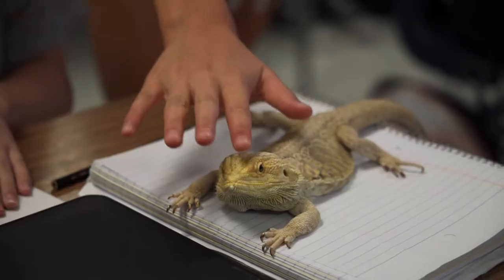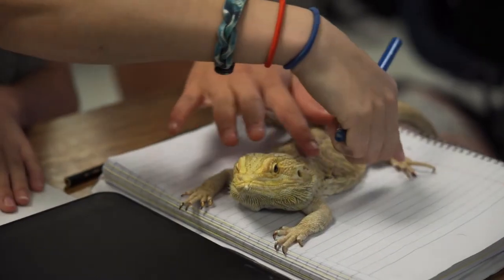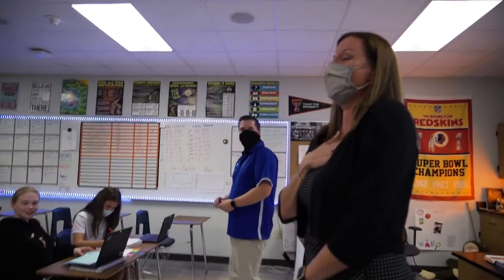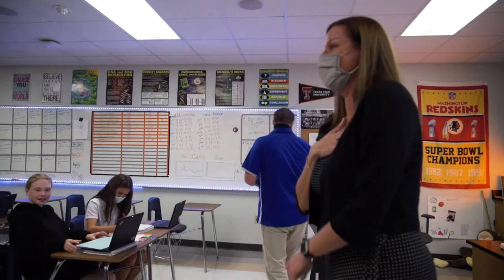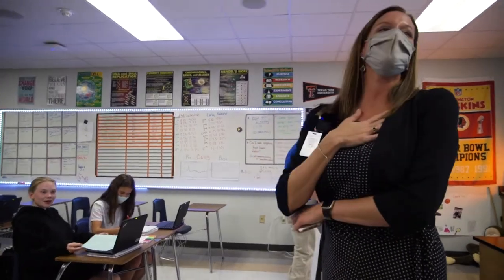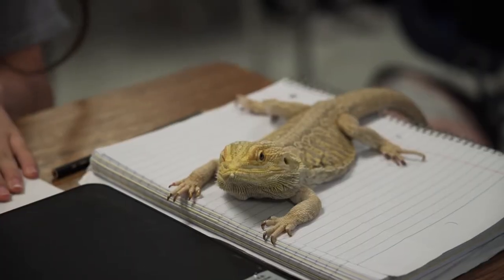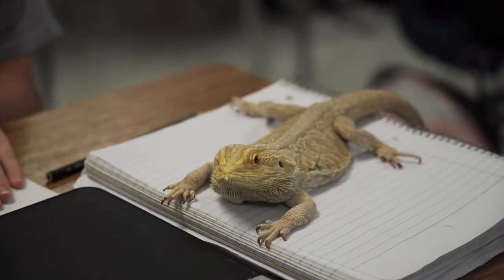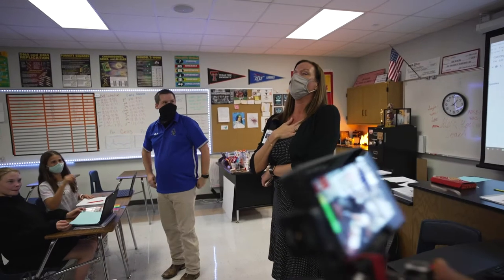Campus Connection: Canyon Ridge Middle School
Connecting with students means reconnecting with school norms and in-person learning. Canyon Ridge Middle School has focused this year on meeting students where they are, scaling systems of support to meet an individual student's need. See science and social studies classrooms, visit the library, and talk to our student-athletes participating as adaptive physical education class volunteers. Thanks to Board President Trish Bode and our Chief of Staff Laurelyn Arterbury, Ed.D. for joining us on our tour, showcasing our 1LISD.